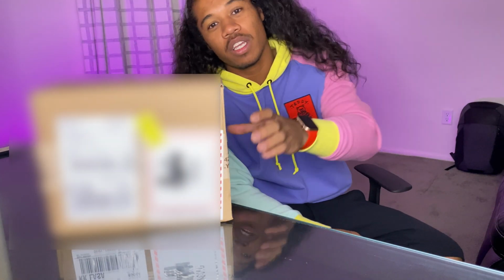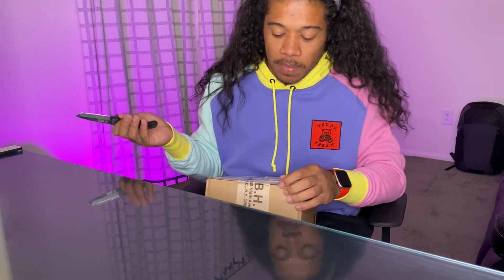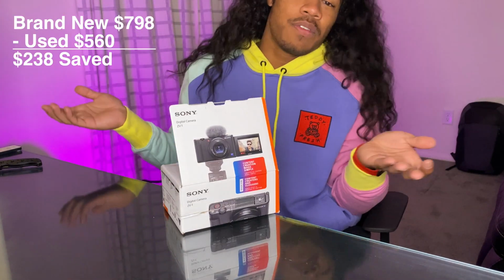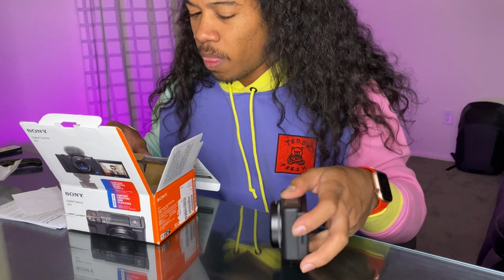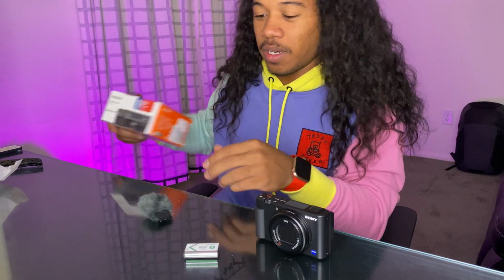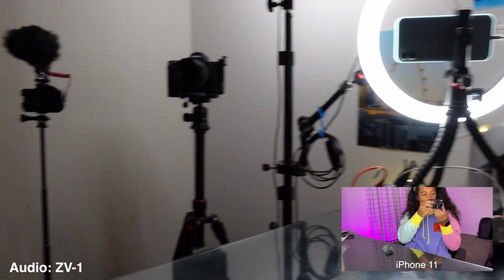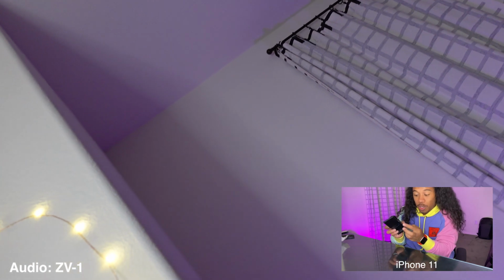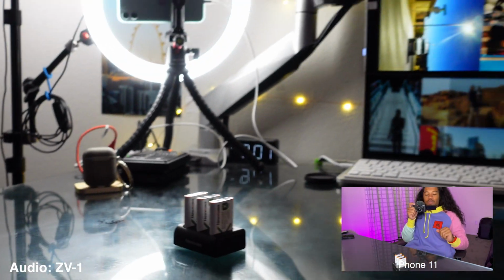Sony ZV-1 $560?! (BUY USED!)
This is a an unboxing video of the sony zv-1 that I bought used from B&H Photos for only $560 25%off the retail price. Better than buying used off ebay or amazon, B&H Photos have good used camera gear cheaper than anywhere else.

I bought a condition: 9 Sony ZV-1
Condition: 9 Shows some sign of us; may exhibit minor scuffs or surface marks but overall looks clean.

B&H Photo
Sony ZV-1 USED

For everyone asking where is Exway Flex Update 1.3 I'm still working on that video sorry for the long wait. Video will roll out sometime this week.